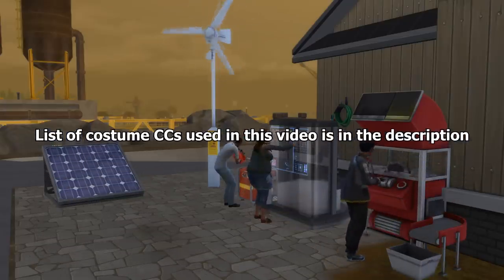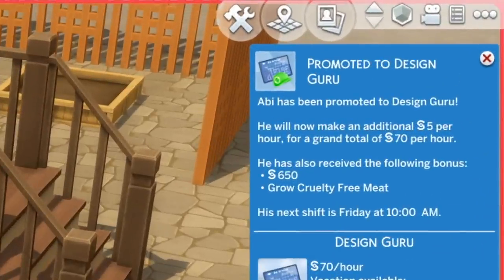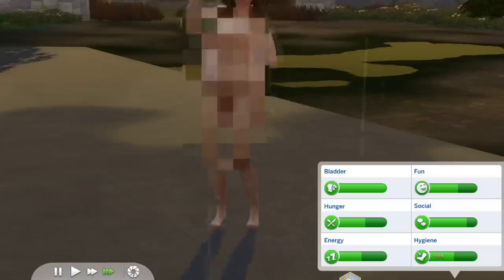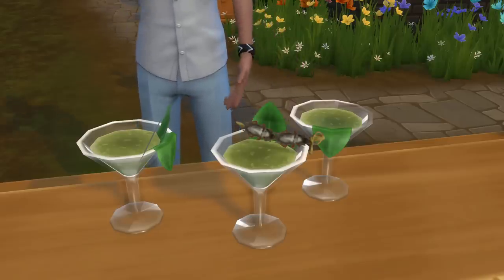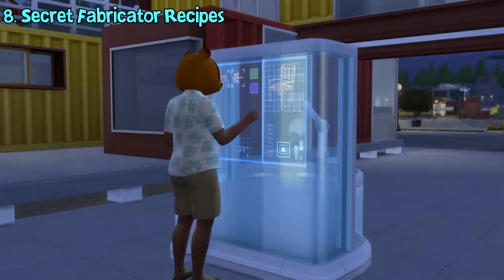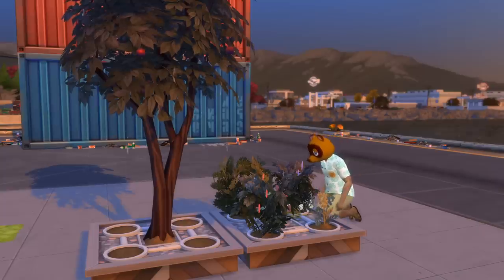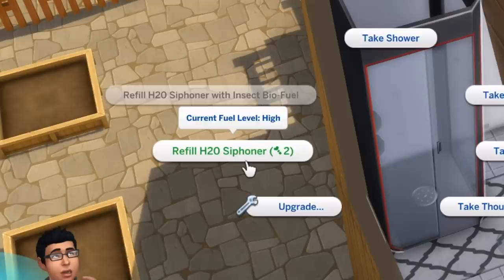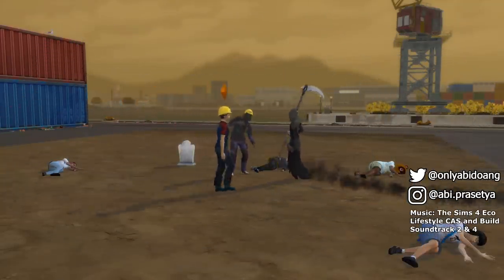The Sims 4 Eco Lifestyle: 10 NEW FEATURES You Might Not Know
Today I'm going to show you 10 features that you might not know in the newest Sims 4 expansion pack, Eco Livi- I mean, Eco Lifestyle.